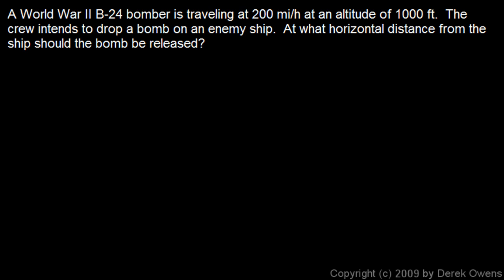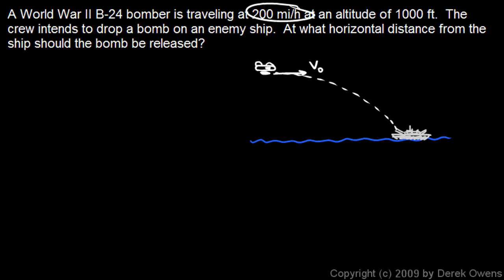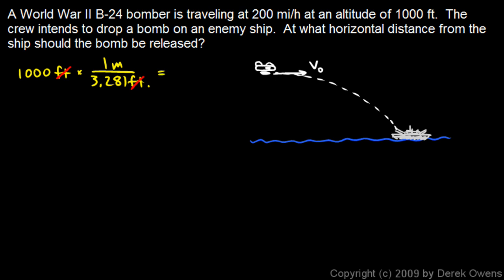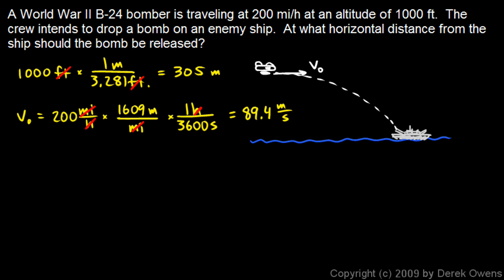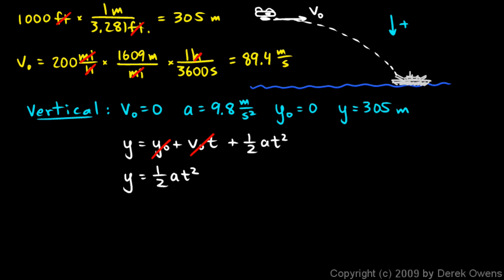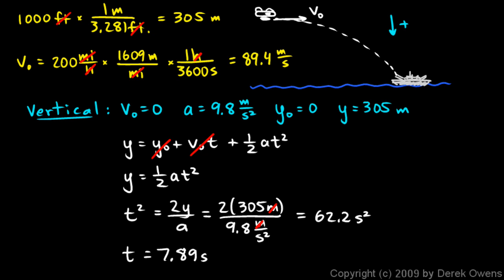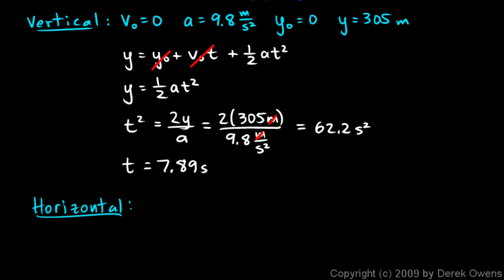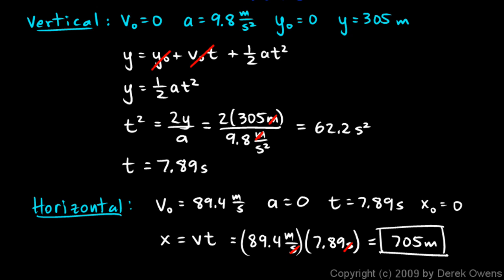Physics 3.5.4f - Projectile Practice Problem 6